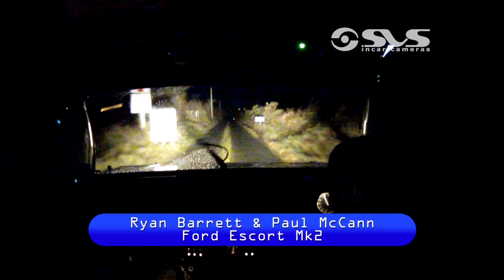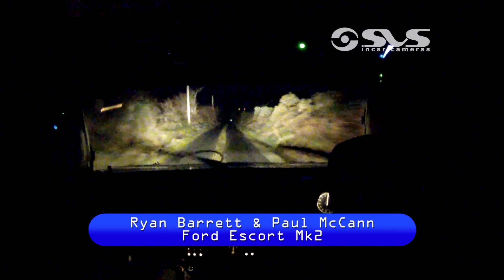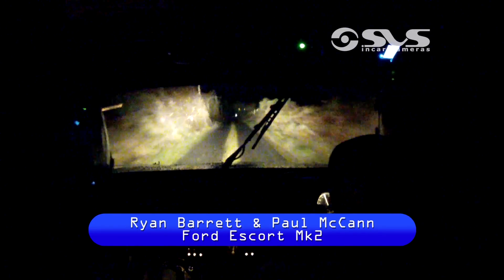2016 Killarney Historic Stages Rally - Ryan Barrett & Paul McCann - Stage 7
SVS Incar Camera Footage of Ryan Barrett & Paul McCann in their Ford Escort Mk2.
Upload Requested By: Ryan Barrett.

This is Stage 7 of the 2016 Rentokil Initial Killarney Historic Stages Rally.